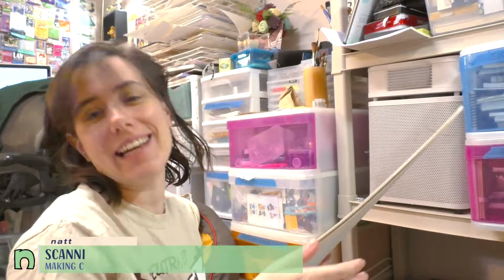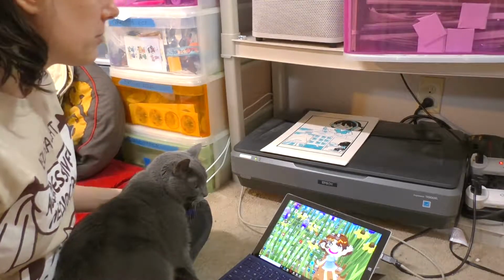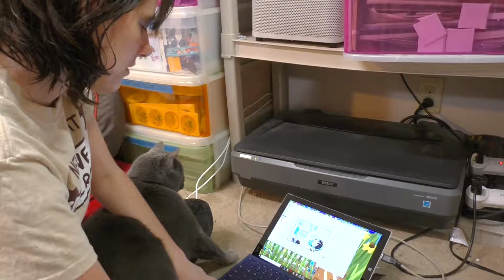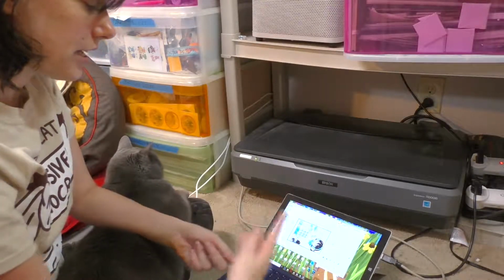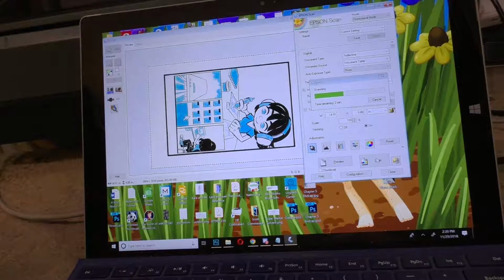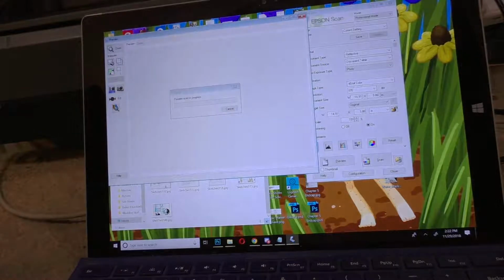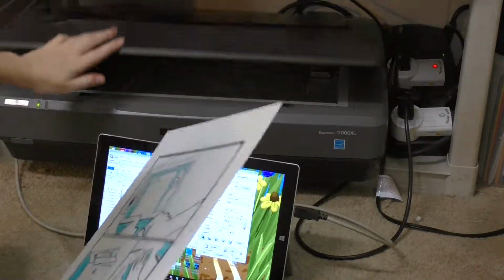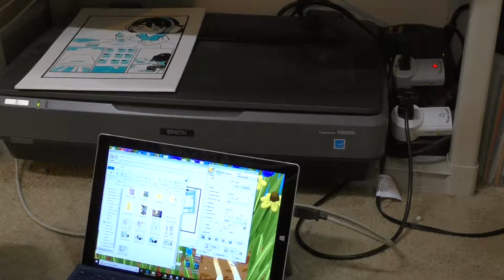Making Comics and Zines Scanning Your Pages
Hey arty friends!  Today I'm going to demonstrate how I scan my comic pages!

Steve Combs:Plug Me In
Kidkanevil & DZA - Nuff Stickers